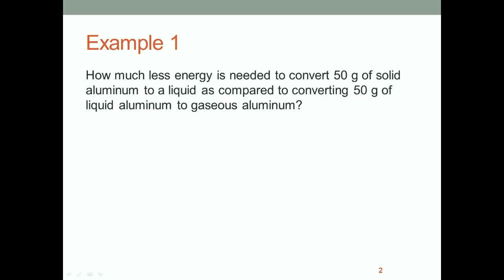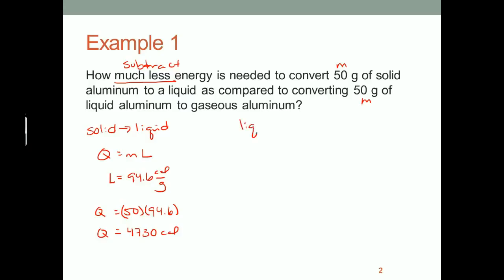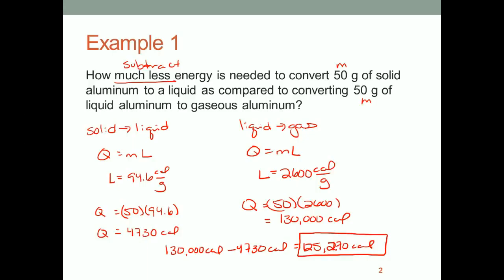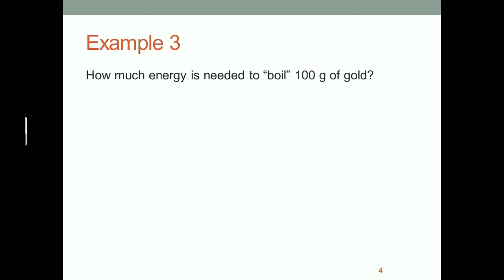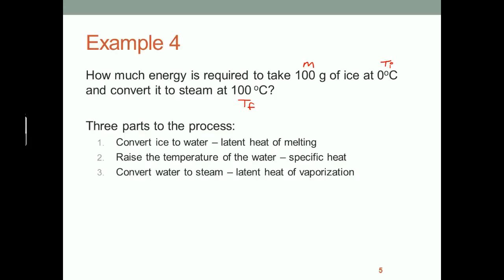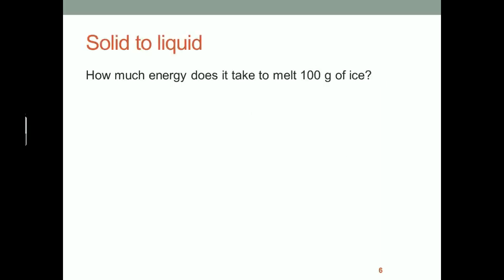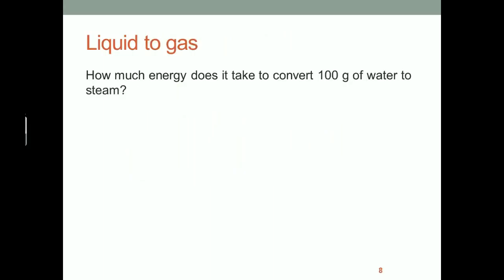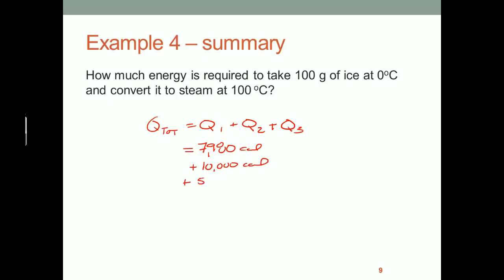latent heat examples